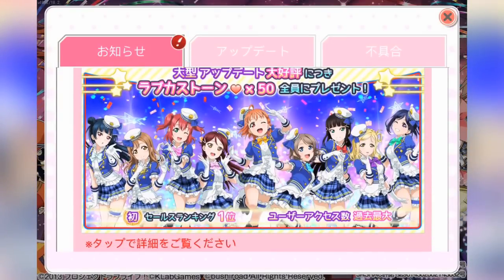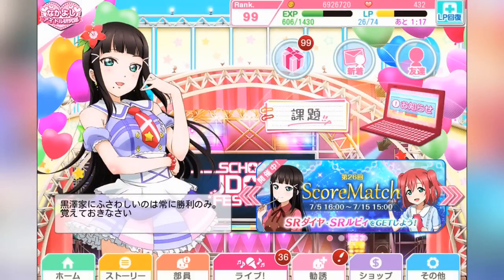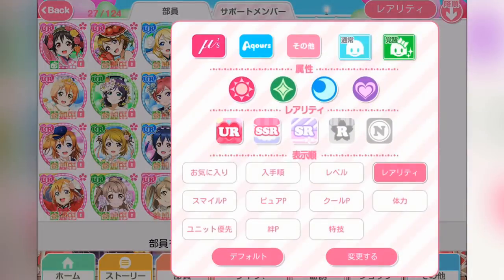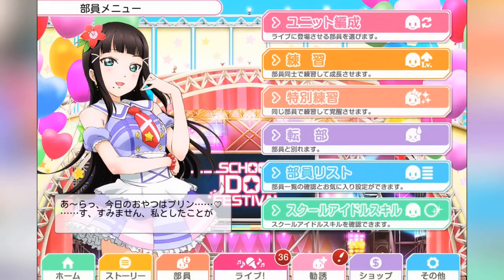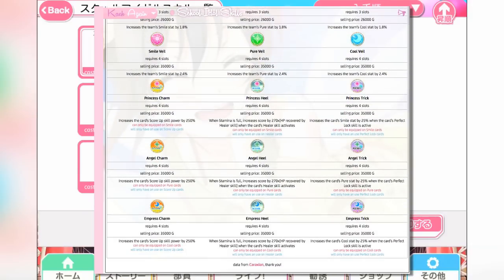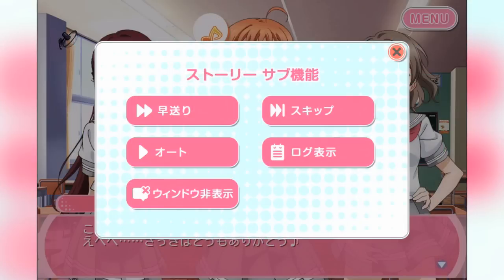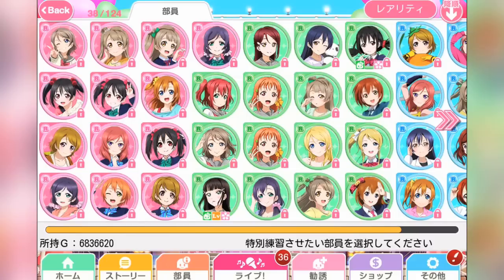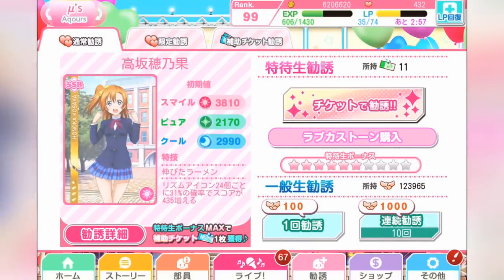Exploring the 4.0 Update! // Love Live! SIF: Adventures in JP (SPECIAL)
Today on a special stand-alone Adventures in JP, we explore all the major features of the SIF 4.0 update! This is not a highly polished guide (expect that when EN gets 4.0), but it should nonetheless introduce you to most of what you need to know about what's happening.

TOPIC TIMECODES
1:31 - μ’s/Aqours Scouting Boxes + SSR cards
3:21 - New Scouting Rates
4:43 - Changes to Limited Scouting
6:14 - Switching Between μ's and Aqours Modes
8:04 - Changes to Live Show Pages
9:16 - Master Difficulty
10:43 - Changes to Member List + New Sorting Options
15:11 - Setting a Homescreen Partner
16:38 - Switching between Idolized & Unidolized
17:49 - Present Box Sorting
21:35 - Changes to Practice
23:35 - Support Cards and Skill Levelling
26:13 - School Idol Skills (a.k.a.: equippable skills)
31:10 - WHAT IS TEAM BUILDING EVEN NOW???
33:28 - Changes to Stories
34:54 - New Present Gauge in Live Shows
35:39 - Card Types + New UR Leader Skills
37:54 - Friend Point Scouting!!
40:26 - Seal/Sticker Idolization vs. Regular Idolization
44:07 - 7 Scouting Ticket Pulls!!

MENU TRANSLATIONS + HANDY INFO

Credits music: "Jazz in Paris" by Media Right Productions